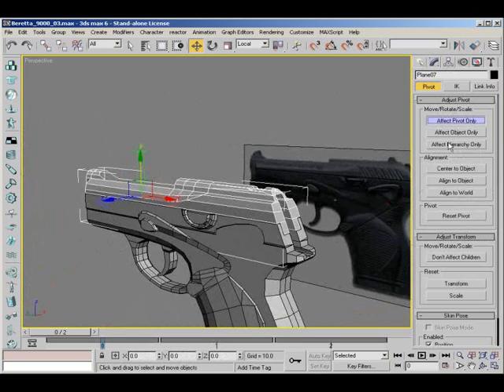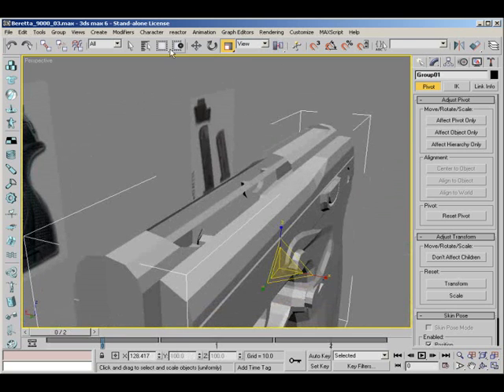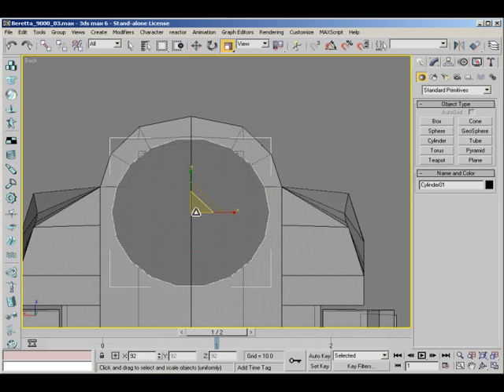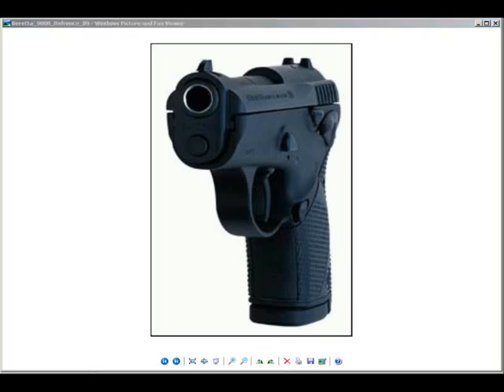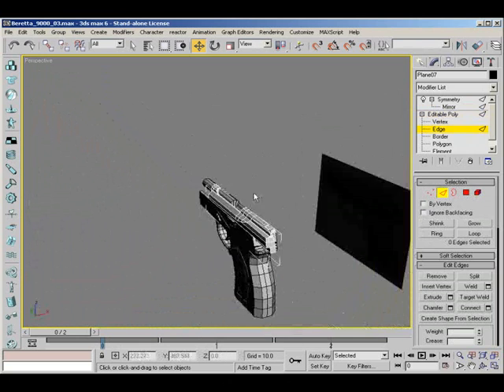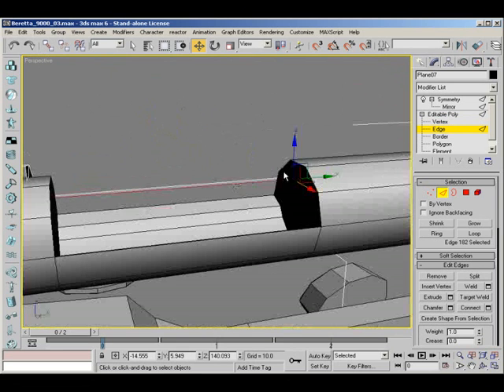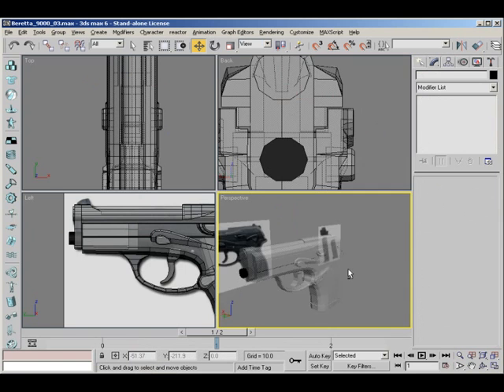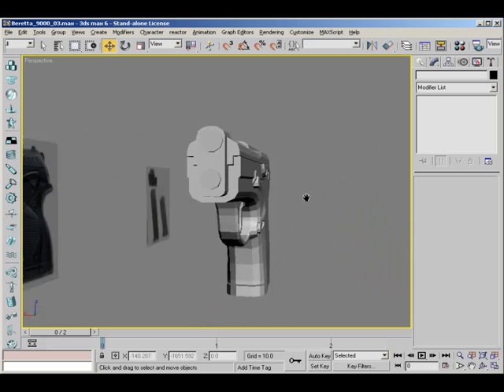Beretta 9000 Modelling Tutorial - Part 6 (3 of 3) - Barrel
This is the sixth part of the Beretta 9000 modelling tutorial made by Ichi. In the video, he is using the program 3d Studio Max.

This part is actually 43 minutes (approximately), so I split it into 3 segments. This is segment 3 of 3.